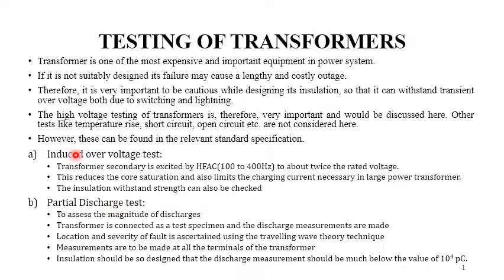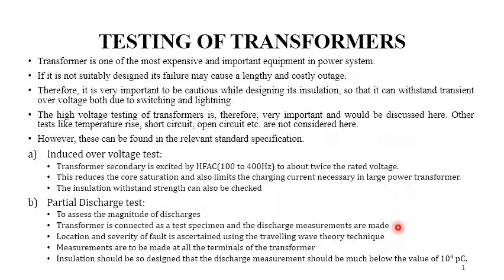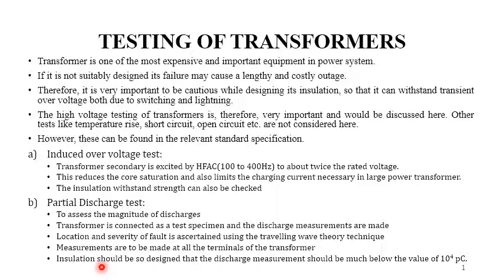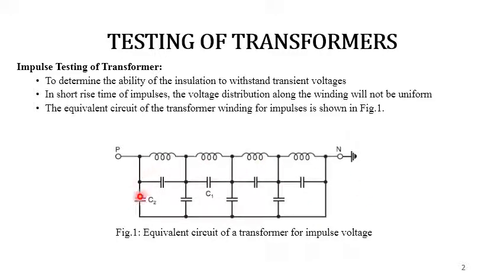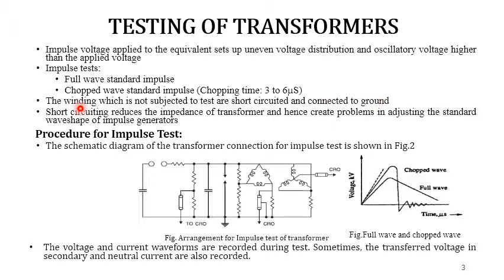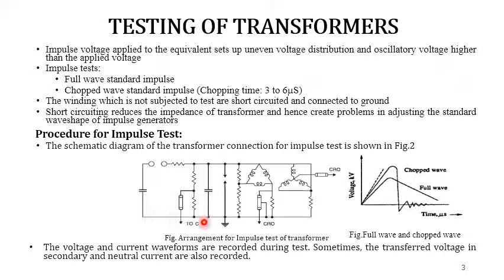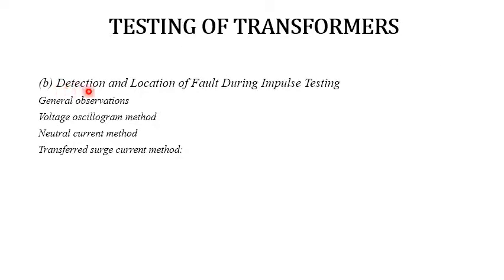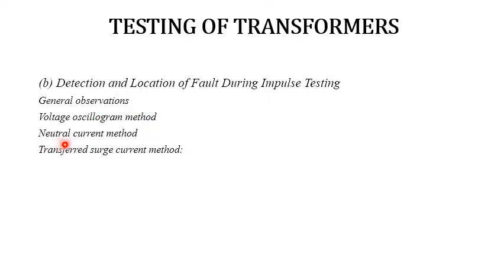VTU HV 17EE73 M5 L4 Testing of Transformers